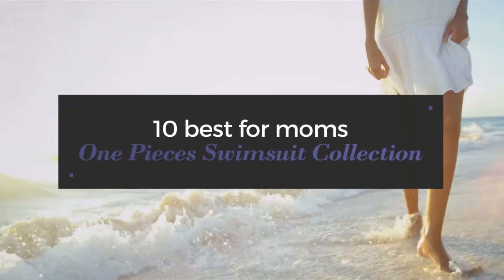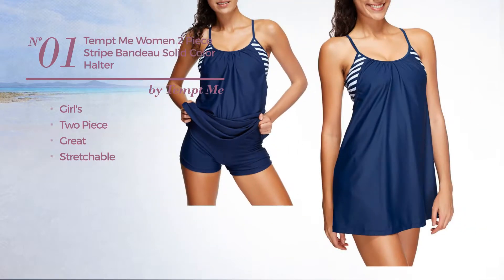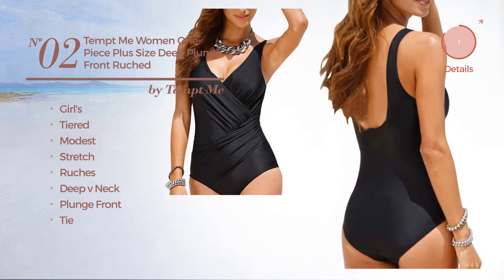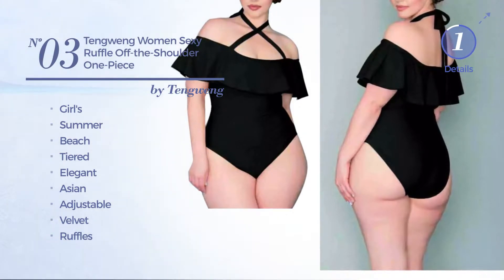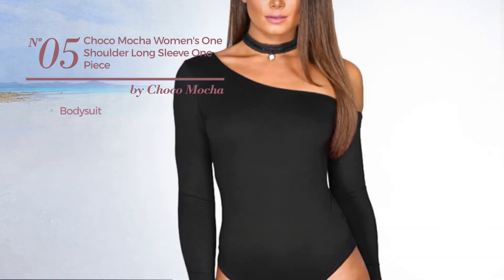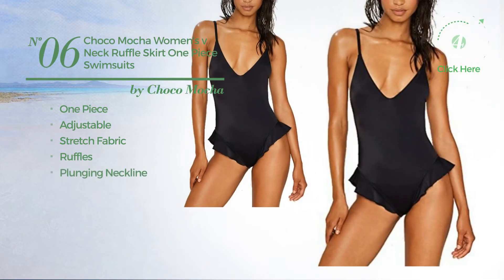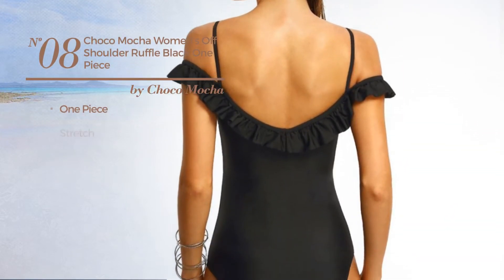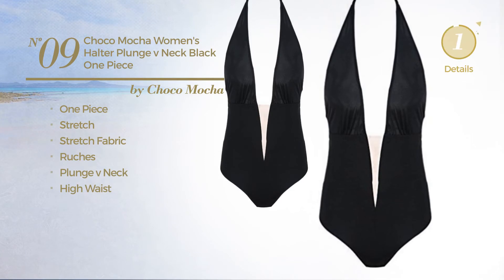10 best for moms One Pieces Swimsuit Collection Women's Swimwear, Spring 2017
10 best for moms One Pieces Swimsuit Collection Women's Swimwear, Spring 2017

Shop for best for moms One Pieces Swimsuit Collection Women's Swimwear, Spring 2017
Tempt Me Women 2 Piece Stripe Bandeau Solid Color Halter Swimdress With Boyshort Bottoms Royal Blue L

Tempt Me Women One Piece Plus Size Deep Plunge Front Ruched Cross Monokini Swimsuit Black XL

Tengweng Women Sexy Ruffle Off-The-Shoulder One-Piece Swimsuit Plus Size Monokini XL Black

Tengweng Women's Sexy One Piece Monokini Plus Size Front Ruched Cross Swimsuit XXL Black

Choco Mocha Women's One Shoulder Long Sleeve One Piece Bodysuit Swimsuits Black L

Choco Mocha Women's V Neck Ruffle Skirt One Piece Swimsuits XXL

Choco Mocha Women's Lace-Up Sides Hollow Out One Piece Swimsuits XXL

Choco Mocha Women's Off Shoulder Ruffle Black One Piece Swimsuits 36C

Choco Mocha Women's Halter Plunge V Neck Black One Piece Swimsuits XL

Choco Mocha Women's Tie Straps Tube Black One Piece Swimsuits L

Try also